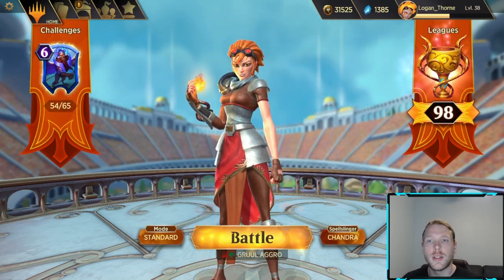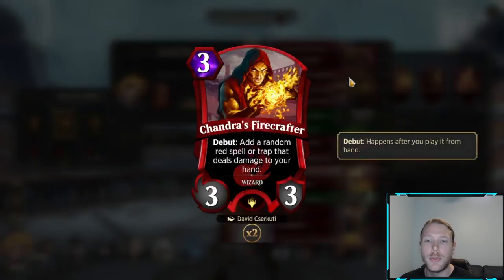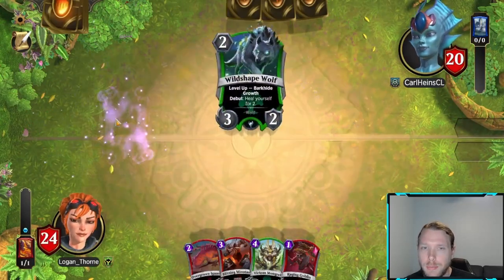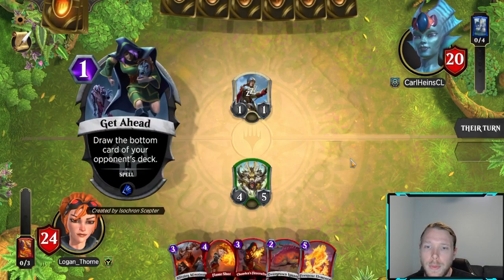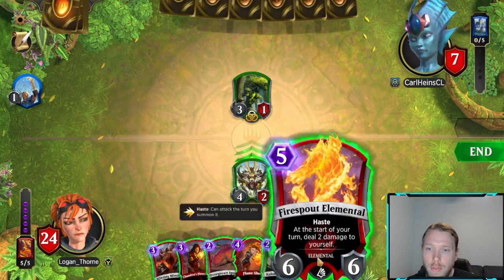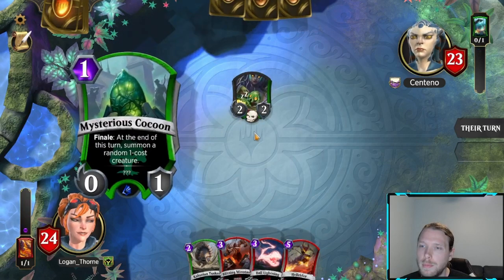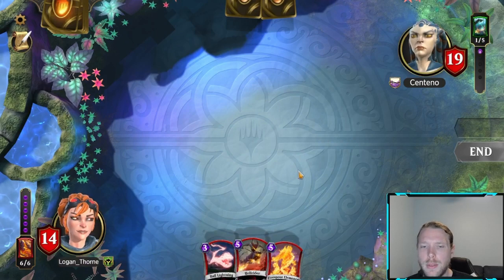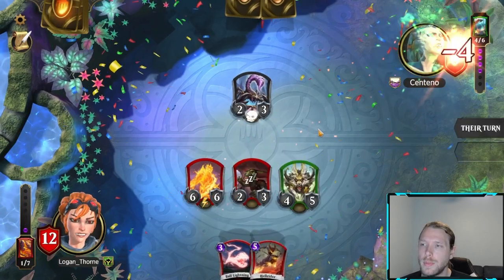TOP 100 CHANDRA GAMEPLAY!! | MAGIC SPELLSLINGERS!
DECK PROFILE AND TWO GAMES!

DECKLIST

## Player: Logan_Thorne
## Spellslinger: Chandra
## Land: Active Volcano
## Card: 2, Pouncing Lemur
## Card: 2, Raging Goblin
## Card: 2, Goblin Shortcutter
## Card: 2, Overgrown Iguana
## Card: 2, Sword Cannoneer
## Card: 2, Kalonian Tusker
## Card: 2, Giant Growth
## Card: 2, Chandra's Firecrafter
## Card: 2, Ball Lightning
## Card: 2, Blitzing Minotaur
## Card: 2, Flame Shot
## Card: 2, Vicious Mongrel
## Card: 2, Lava Axe
## Card: 2, Hellrider
## Card: 2, Firespout Elemental
DV1H4sIAAAAAAAAC23MIRKAMAxFQc9pkt+mTTUGgWRA9v63QDFUPLdq92M7r/ncPlP2sakDXRVohRh/tlDpQEsDelRiE1DZgSYHugKoKMBiA6hM4hgLX1+bTjRXAQAA

Time Codes

0:00 Intro
4:05 Kiora Match
11:02 Vraksa Match